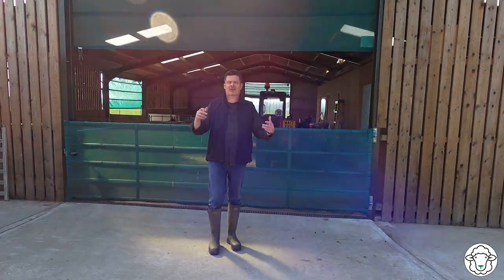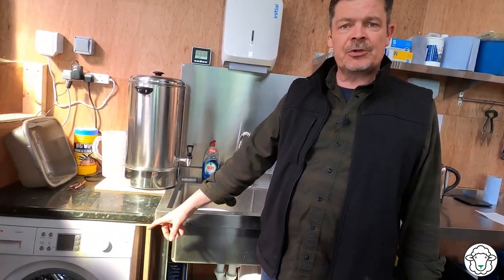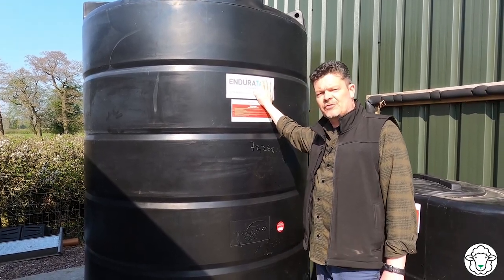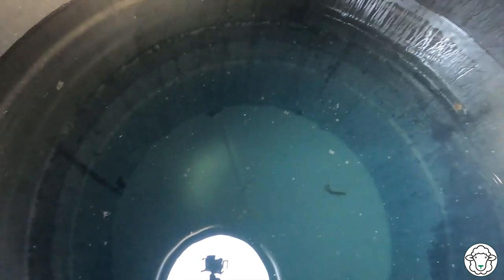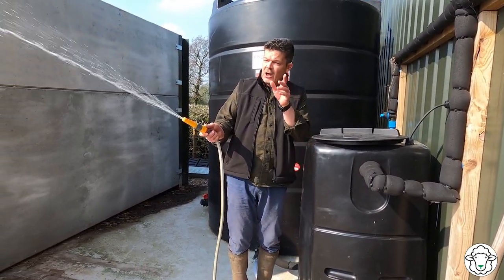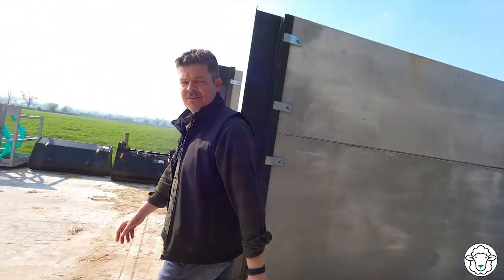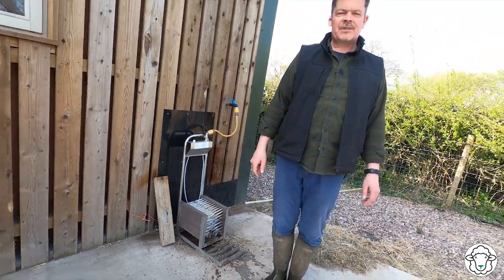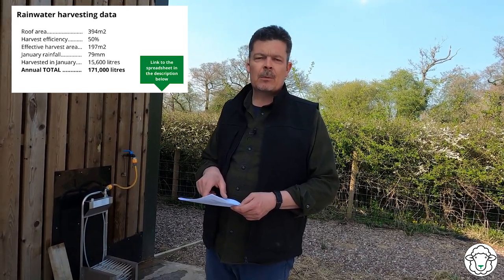ALL our water is FREE! - how does our rainwater harvesting system work?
Welcome back to Heronbrook Farm! Lambing still continues under lockdown, but having received loads of questions about it, in this episode, Phil explains how our rainwater harvesting system works. Our relatively simple system has the potential to collect over 170,000 litres of water per year and we can store over 12,000 litres. This means we use no mains water at all on the farm for watering the animals, washing and cleaning the vehicles & yard and all other farm purposes. If you want to know how to build your own system, jump in and take a look!